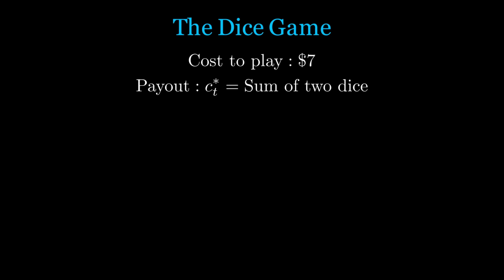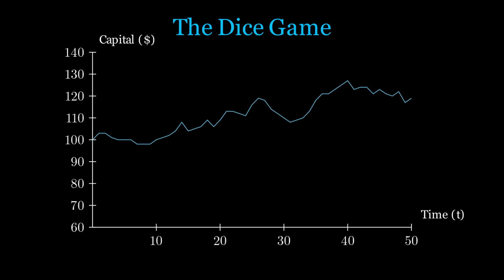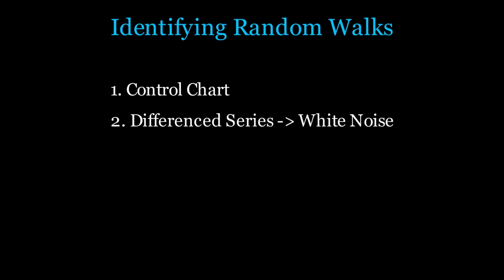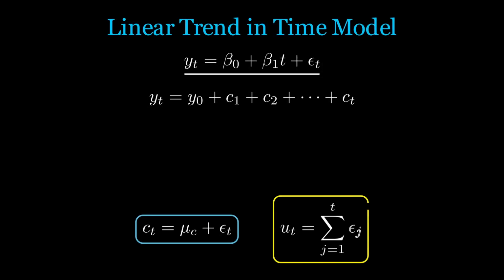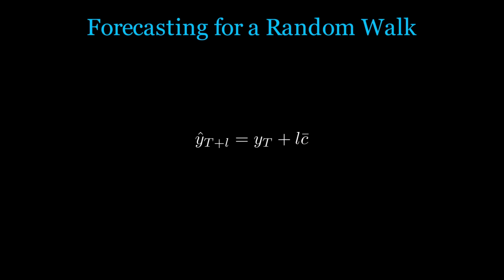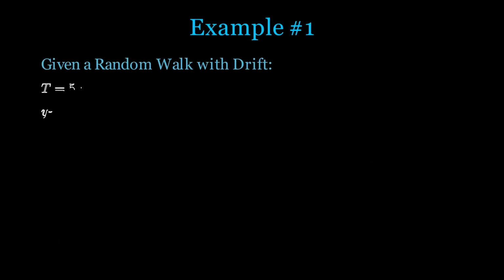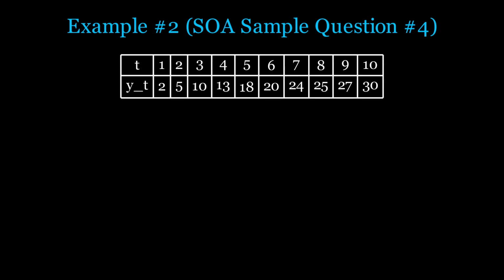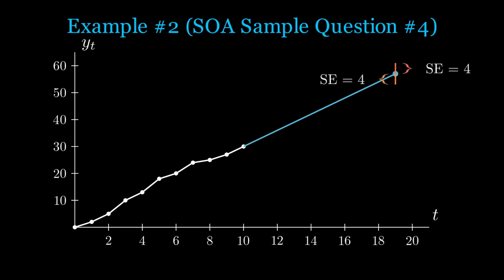3.4 Random Walk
Random Walk

📌 Timestamps
00:00 Intro
00:14 What is a Random Walk
00:25 The Dice Game
03:27 How to Identify a Random Walk
04:04 Linear Trend in Time vs Random Walk Model
06:10 Forecasting a Random Walk
07:29 Random Walk Prediction Interval
08:26 Example 1
09:56 Example 2 (SOA Sample Question 4)